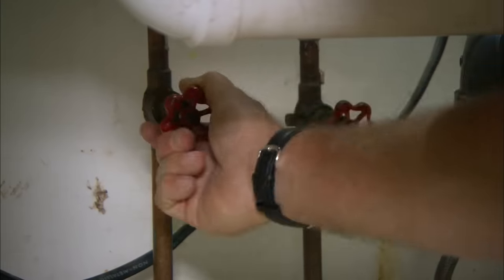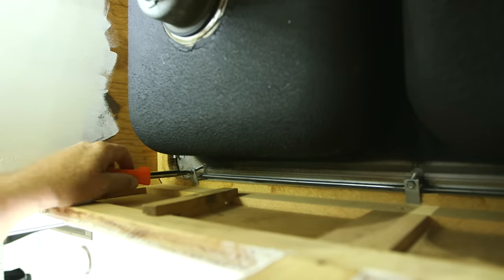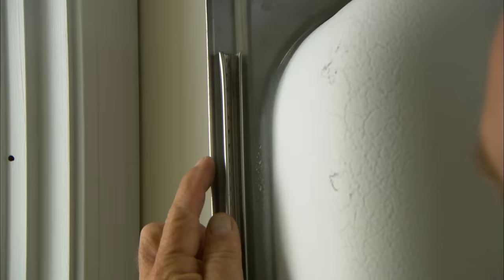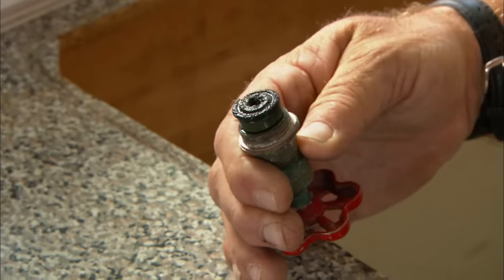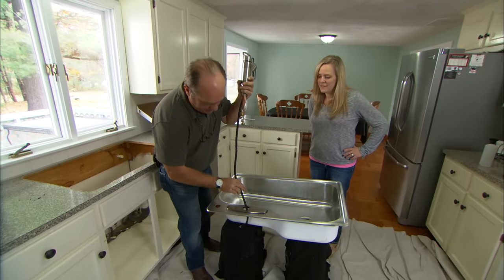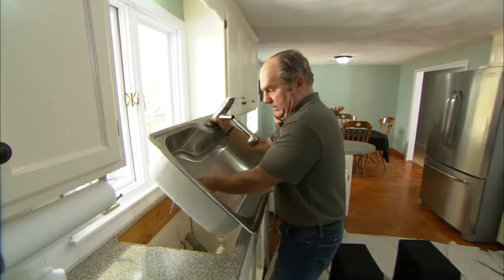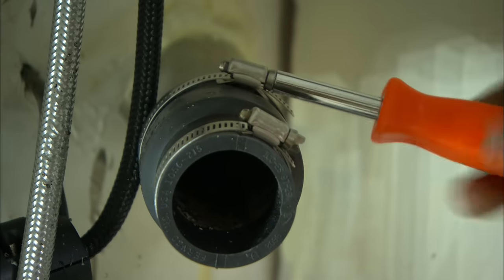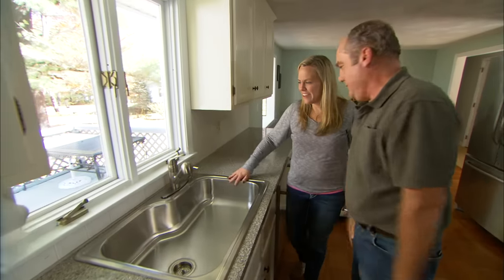Replacing a Kitchen Sink | Ask This Old House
Ask This Old House plumbing and heating expert Richard Trethewey helps a homeowner update a kitchen sink.

Cost: $150

Skill Level:
Moderate

Tools List for Replacing a Kitchen Sink:
Adjustable open end wrench
Adjustable pliers
Screwdriver
Putty knife
Oscillating saw
Caulking gun

Shopping List:
Sink
Faucet
Sink Strainer
Silicone Caulking
Plumber’s Putty
New Shutoffs (if needed)
New Drain Piping (if needed)

Steps:
 1. Turn the water to the faucet off at the shutoffs under the sink.
 2. Open the faucet to ensure the shutoffs hold.  If they don’t, turn off the water at the water main.
 3. Use an adjustable open end wrench to remove the supply hoses from the shut off valves.
 4. Use adjustable pliers to disconnect the drain piping from the bottom of the sink.
 5. Use a screwdriver to loosen the clips that secure the sink to the countertop.
 6. Use a putty knife to gently release the connection between the sink and the countertop.
 7. Dryfit the new sink in place and modify the opening as needed with an oscillating saw.
 8. With the sink out of the opening, perform any repairs needed to the shutoff valves, or replace them.
 9. Install the new faucet to the sink based on the faucet manufacturer’s recommendations.  Install the water supply hoses while the sink is out too.
 10. Turn the sink upside down and spread a bead of silicone caulking around the edge of the sink.
 11. Set the sink into the countertop opening.
 12. Attach new clips between the sink and countertop.
 13. Modify drain piping as needed for the new sink.
 14. Spread a bead of plumber’s putty around the sink strainer, set in place, and secure from underneath with a nut. Remove the excess putty that squeezes out.
 15. Attach the flexible supply hoses to the shutoff valves and tighten with a wrench.
 16. Compete the new drain piping to the sink strainer.
 17. Turn the water back on and check for leaks.

Resources:
Richard installed the All-in-One Top Mount Stainless Steel Kitchen sink kit, which is manufactured by Glacier Bay and available at The Home Depot

All of the supplies for this project, including plumber's putty, shut off valves, flux, solder, supply hoses, and PVC drain piping are available at home centers and plumbing supply stores.